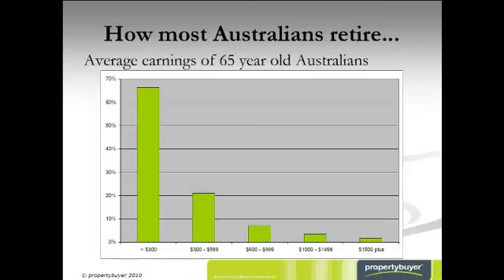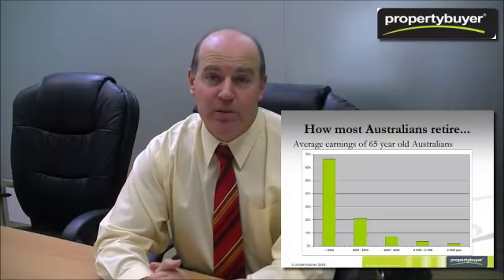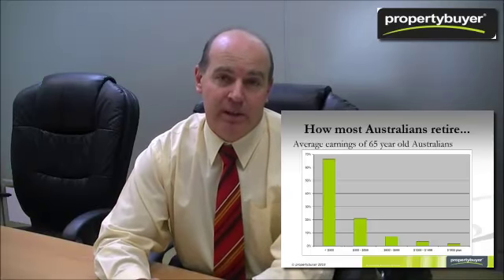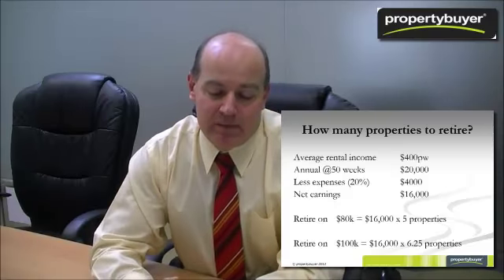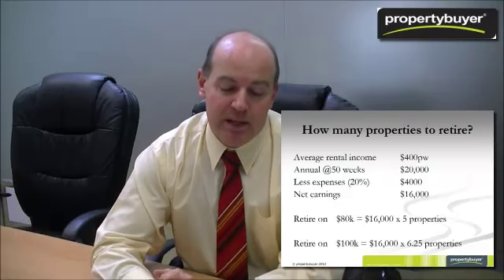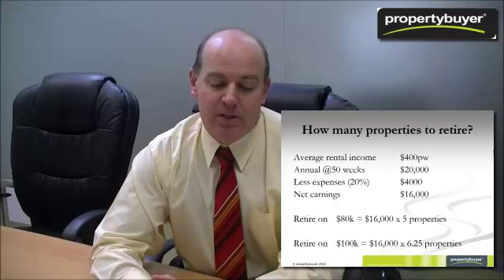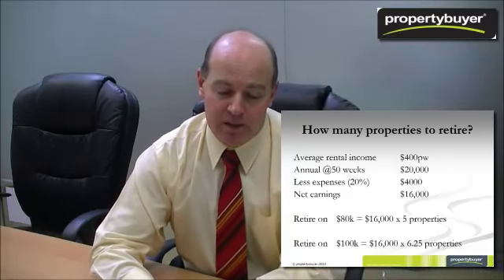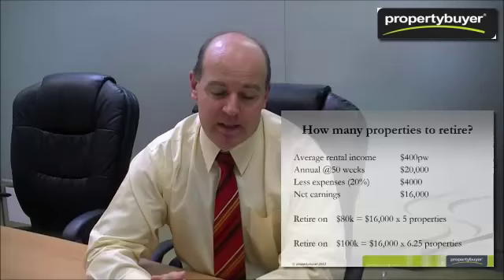Building the bullet proof plan to a secure retirement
How to retire on $100k pa with 5 properties, in 10 years.

* Investment of just $197 inc. GST for a 1hr consultation (this will be rebated against the full search fee if you engage our services).